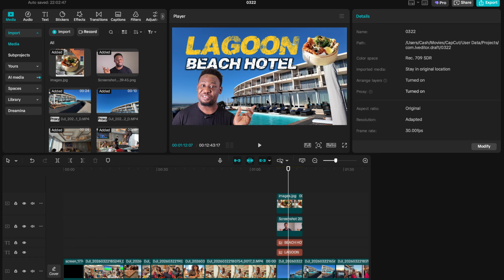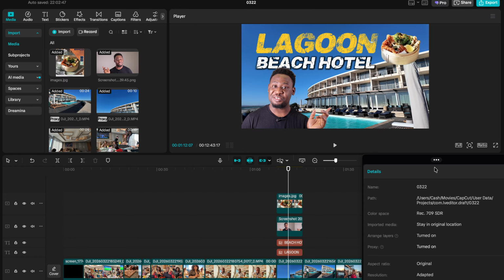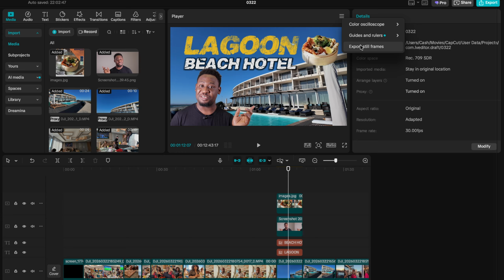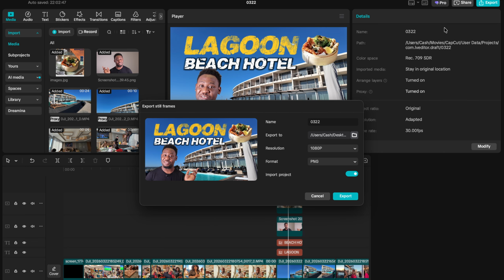How To Export Frame as Image in CapCut PC (Full Guide)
Welcome To A Quick Tips Tutorial On How To Export As Image In CapCut .